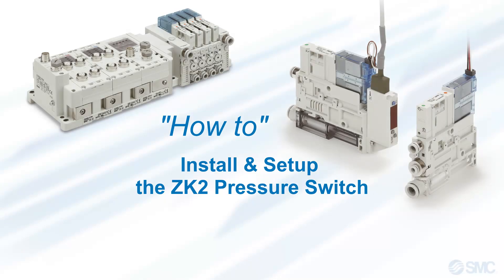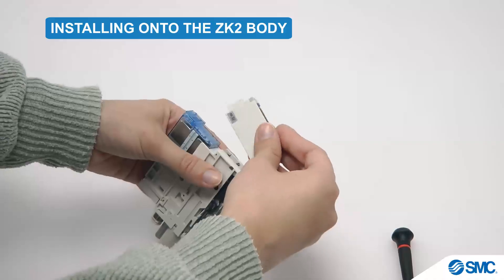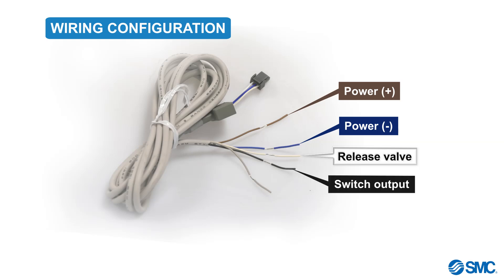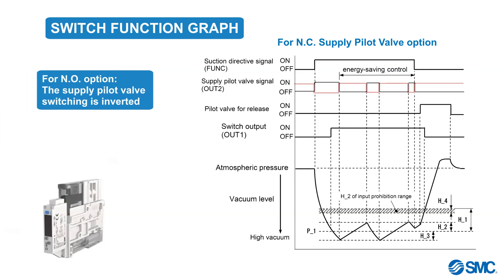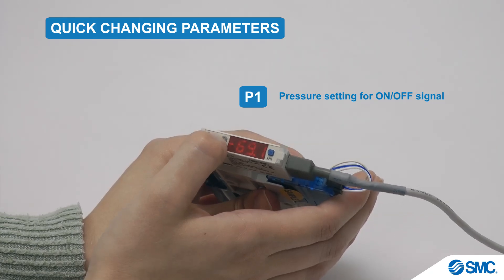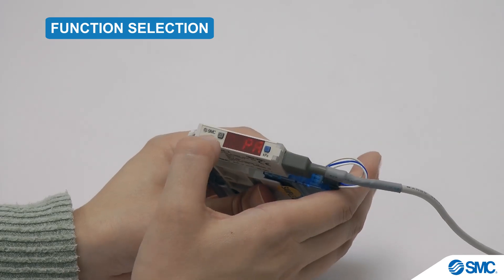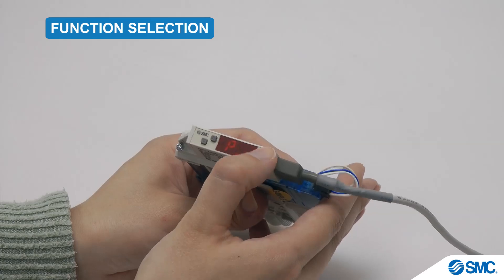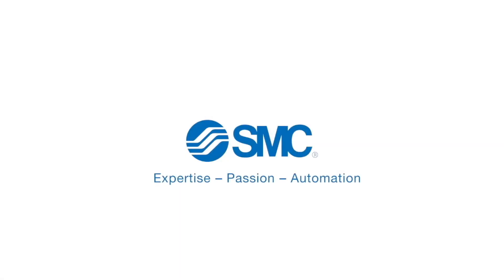SMC's how to: Install & Setup ZK2 Pressure Switch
Welcome to the tutorial video series of SMC Corporation. This video will give you a detailed instruction to Install & Setup the Pressure Switch for Vacuum Ejector ZK2.

SMC Air Saving Vacuum Ejector [ZK2-A series] can help to reduce consumption to 90% when choosing the digital pressure switch with Energy Saving function, which allows intermittent energising.
• Increases air suction by 50% while reducing the air consumption by 30%.
• All components integrated into 1 compact vacuum ejector unit